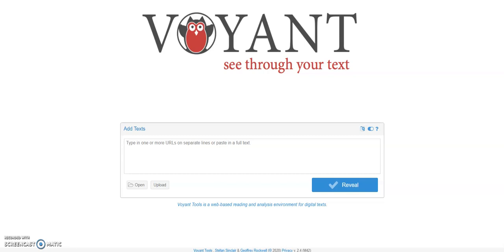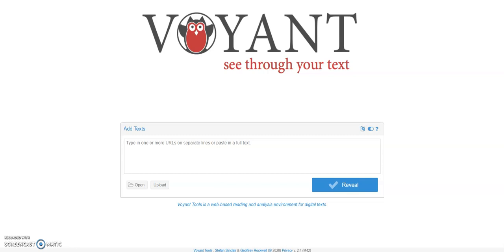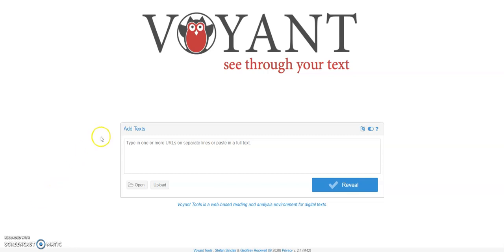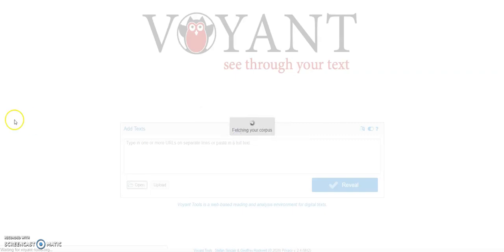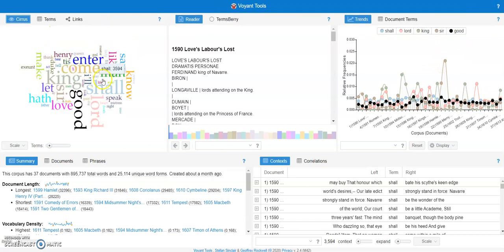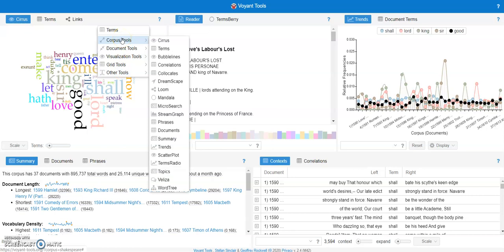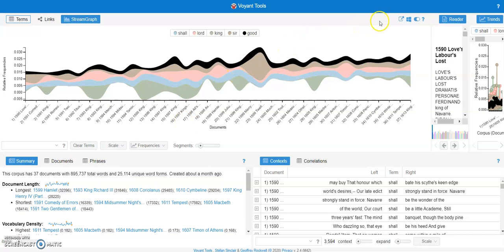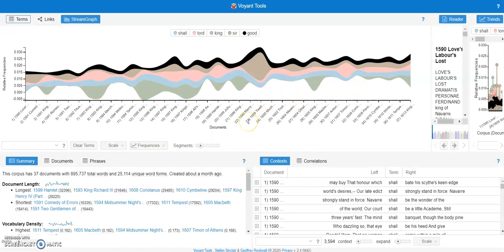Little Bytes, Episode 1: Voyant Tools - Introduction and Tutorial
An introduction to Voyant Tools for digital text analysis. We'll also take a brief tour of its features. Have you used Voyant Tools for a digital humanities project in the past? Will you use it in the future?